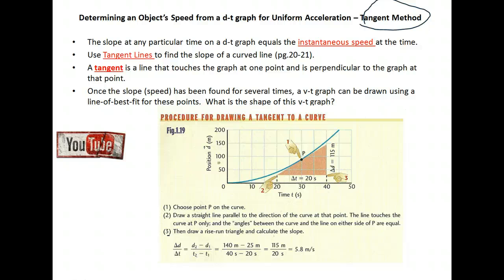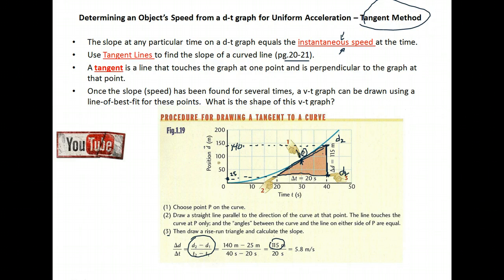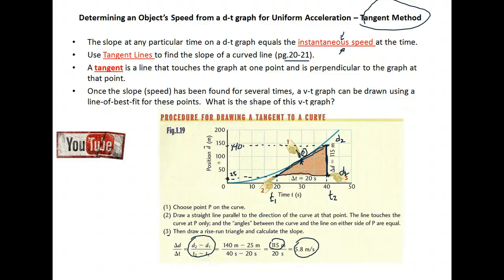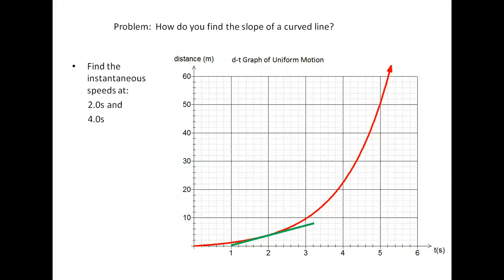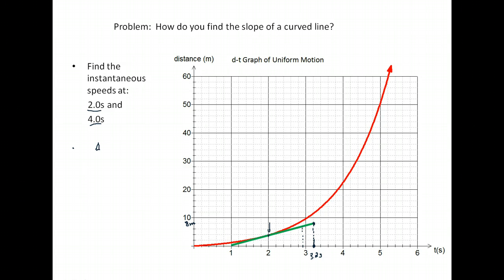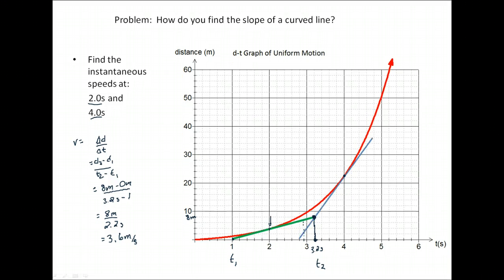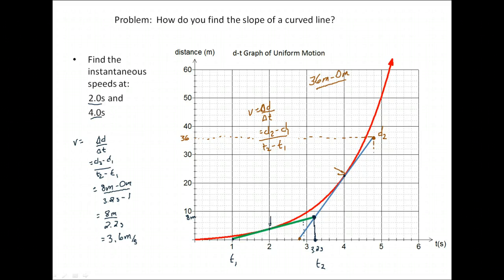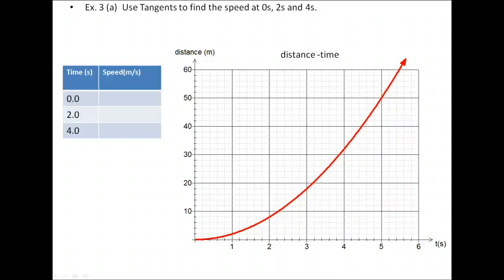Acceleration and Instantaneous Velocity_Part2